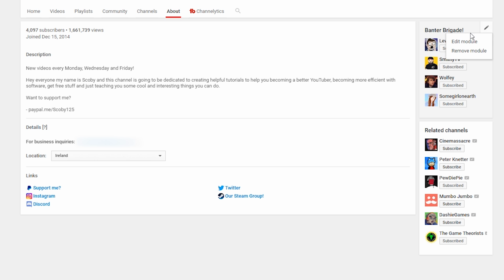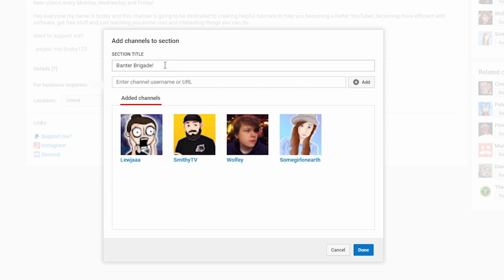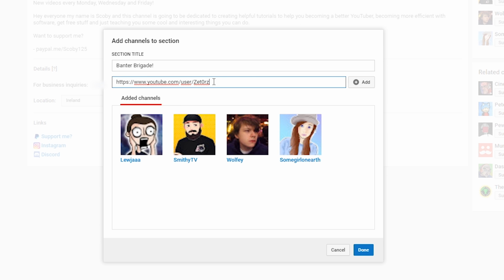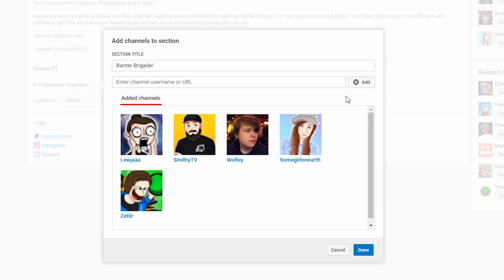How to Add Channels to Your Recommended List!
Hey guys my name is Scoby and in today's video, I am going to be showing you how to add channels to your youtube recommended list in 2018!

YouTube recently updated its platform and now to find and edit your recommended list is a little more difficult to do, so this tutorial will show you exactly how to add channels to your YouTube channel list!

Laptop specs:

- CPU: I5-7600
- GPU: Nvidia GTX1070
- 16gb ram
- 128GB SSD
- 2TB HDD 5400RPM
- 1080p Wide Angle Display

Peripherals
- 2 1080p standard monitors